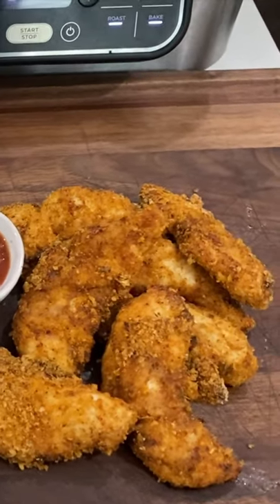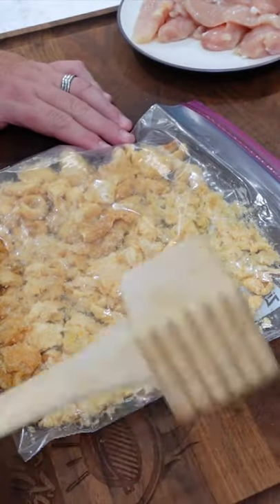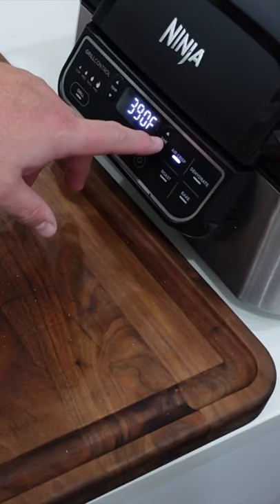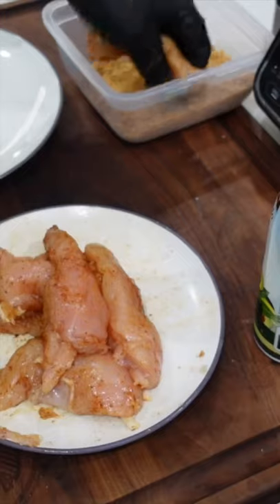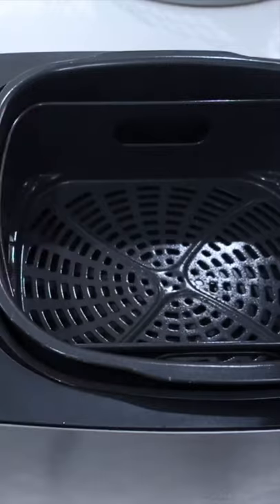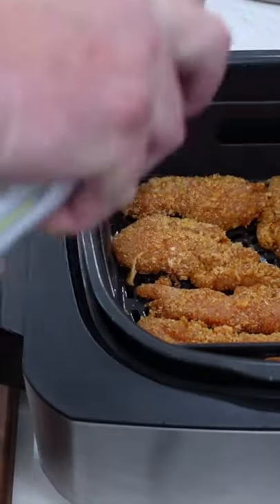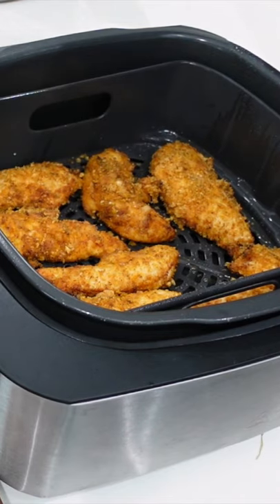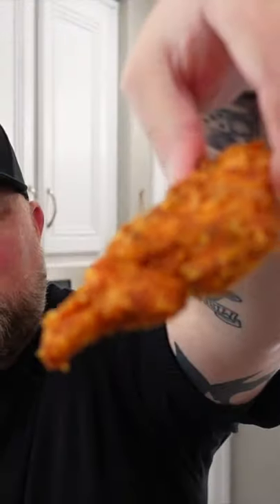Air Fried Keto Chicken Tenders!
Quick and easy Keto Chicken Tenders made in my Ninja Foodi Grill. But this can be made in any air fryer.